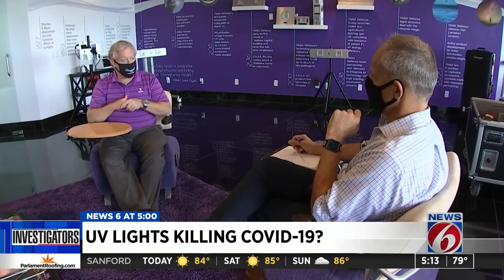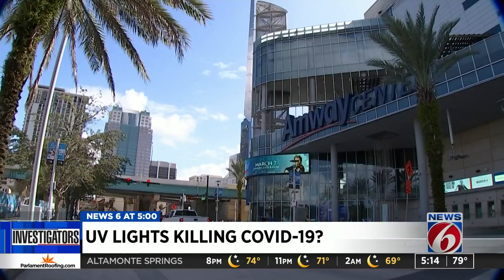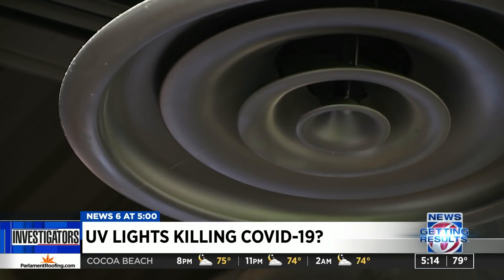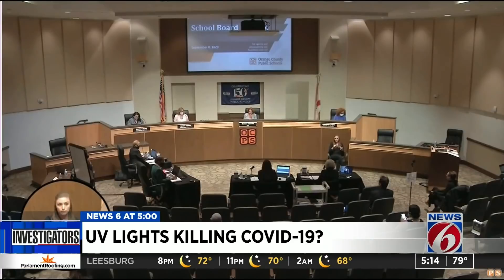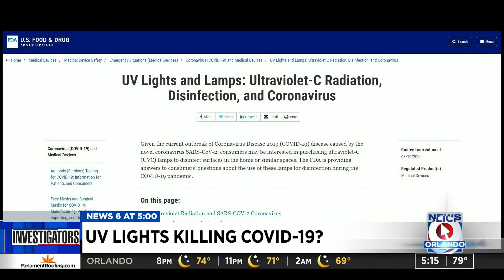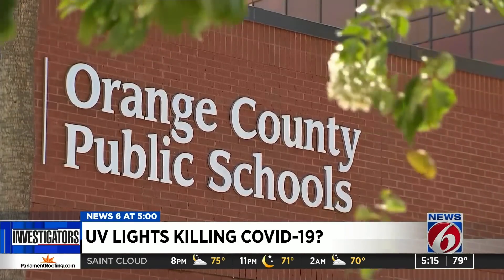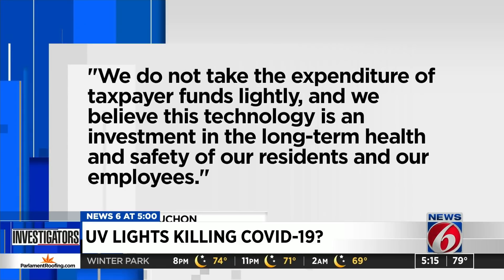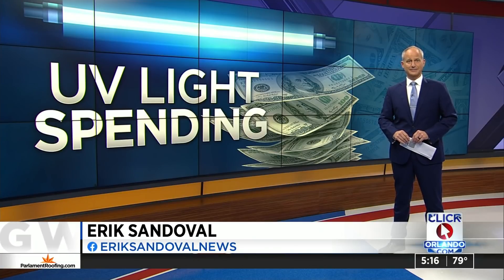Do UV lights kill COVID-19 in air conditioning systems?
Since the start of the coronavirus pandemic, hundreds of thousands of dollars has been spent by Central Florida government agencies to install ultraviolet light systems inside their heating and air conditioning systems.